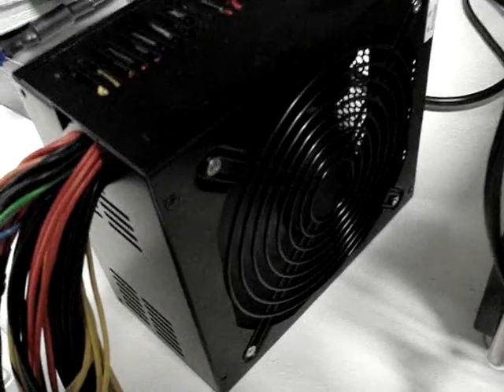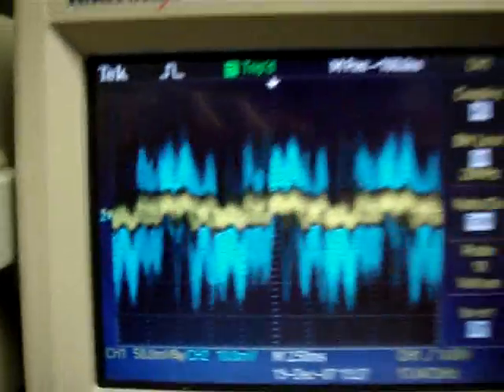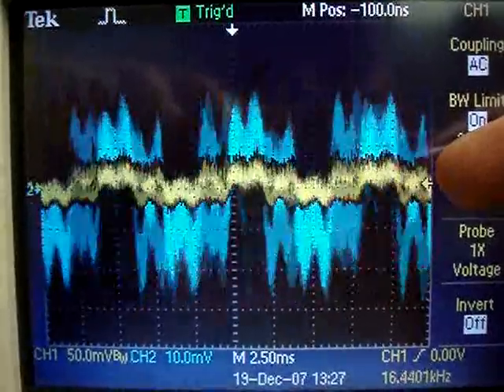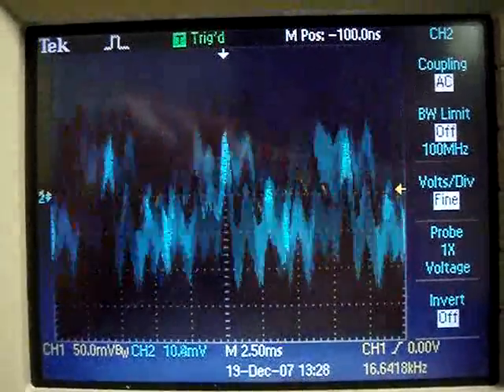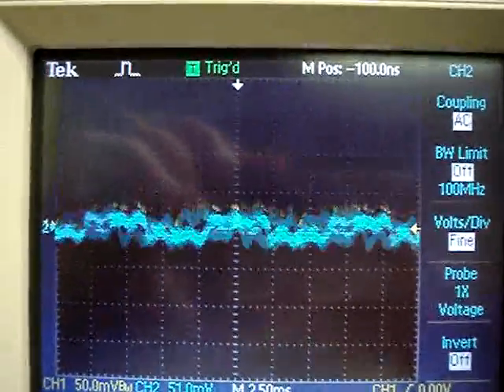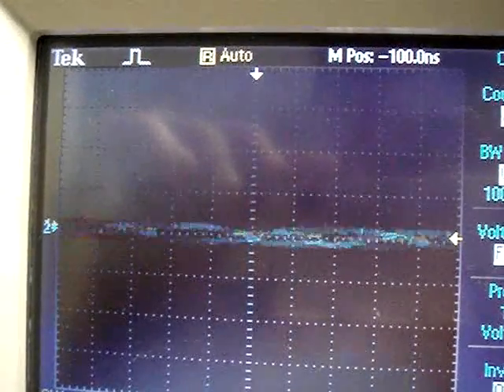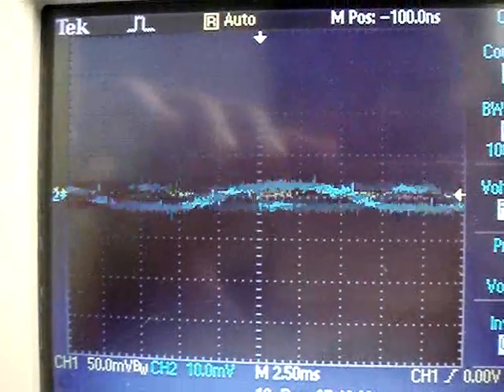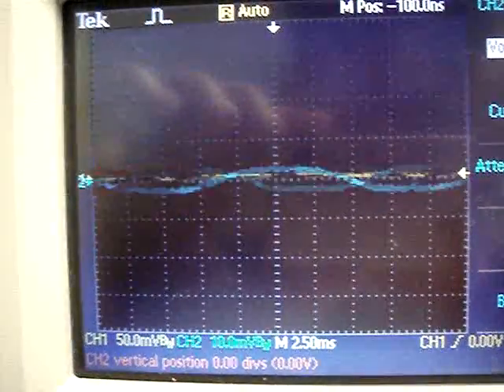Using TDS 2012B to scope PSU